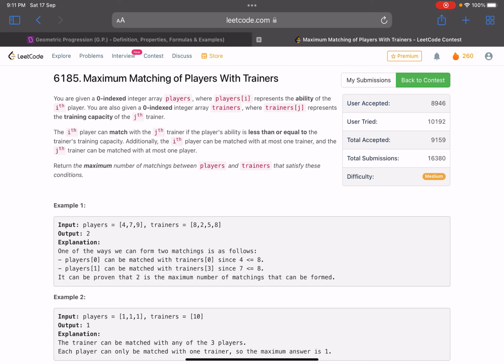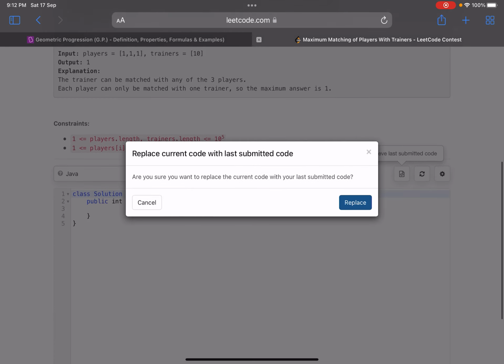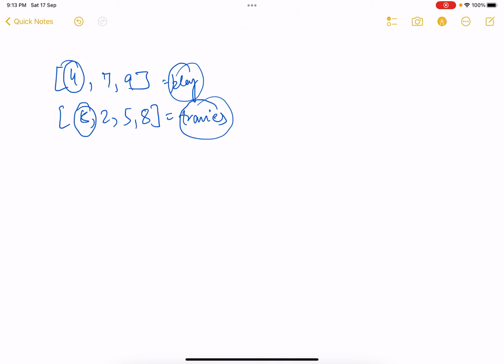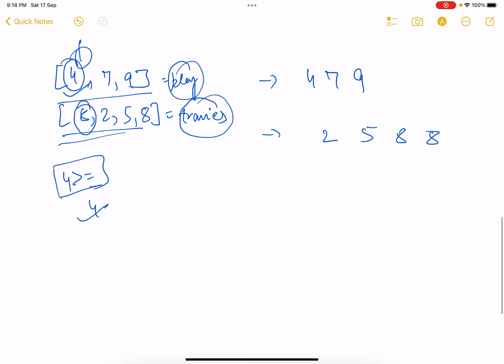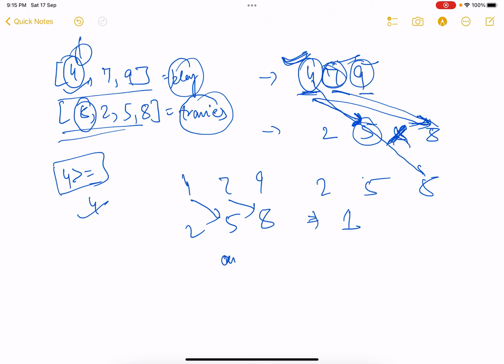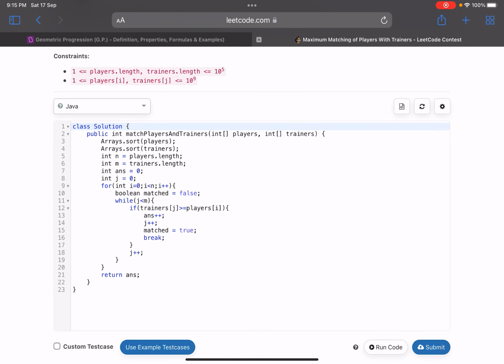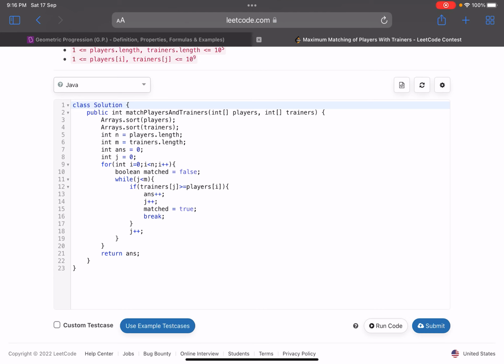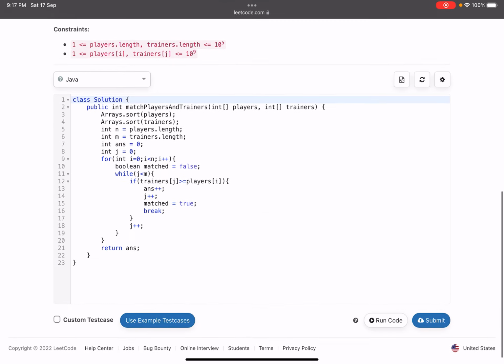Leetcode BiWeekly contest 87 - Medium - Maximum Matching of Players With Trainers